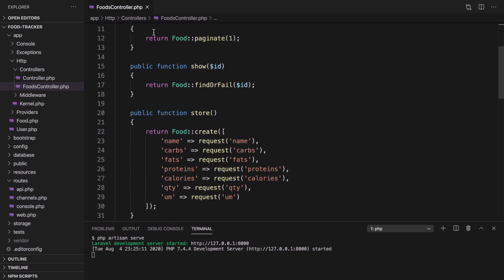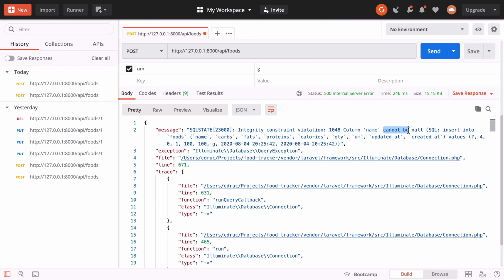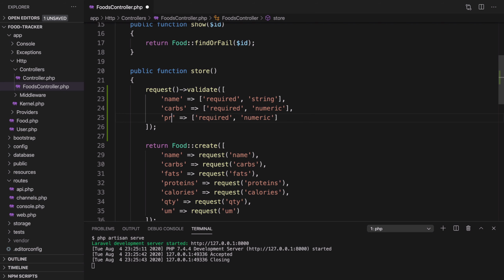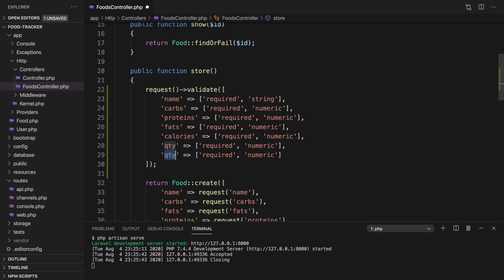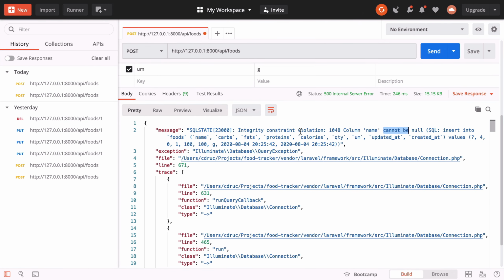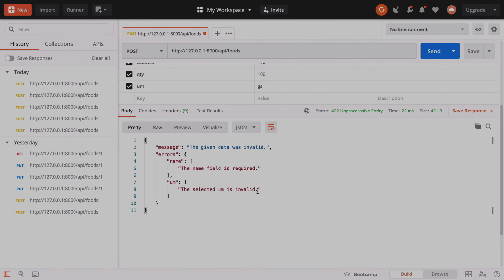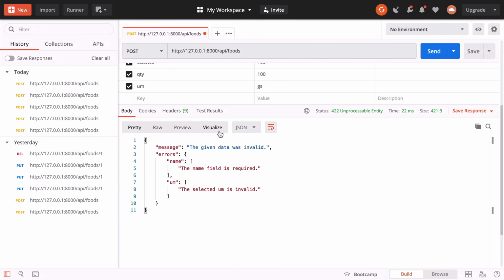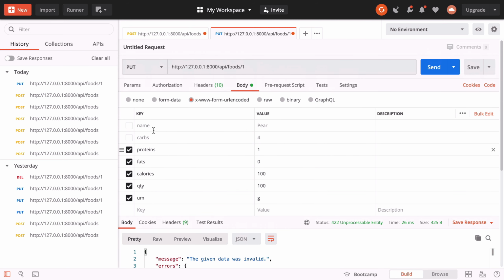05. Laravel for Frontend developers - request validation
If we take a look over the store method where we create a new food item, we see that we are quite optimistic by expecting the request to contain the correct parameters. Let’s see what happens when one of them is missing.